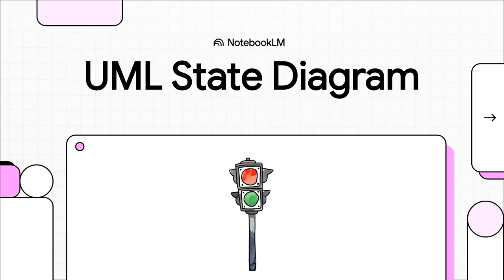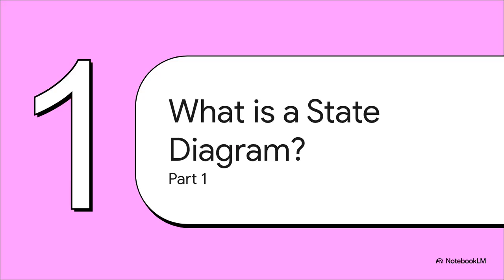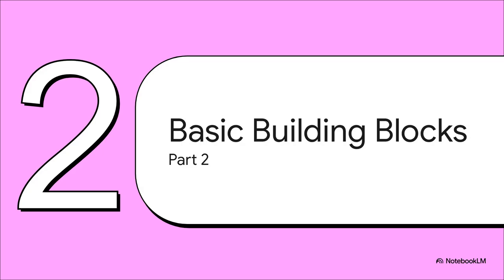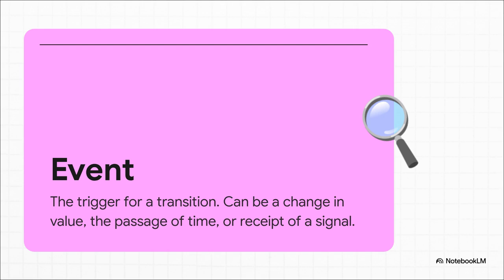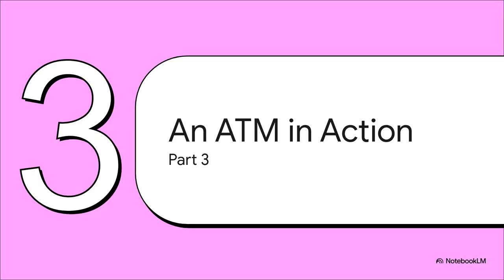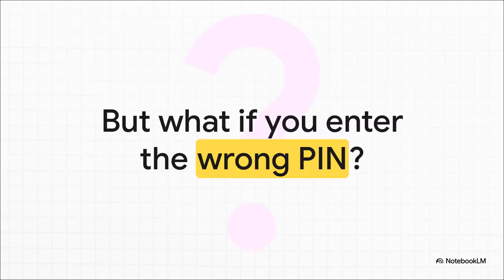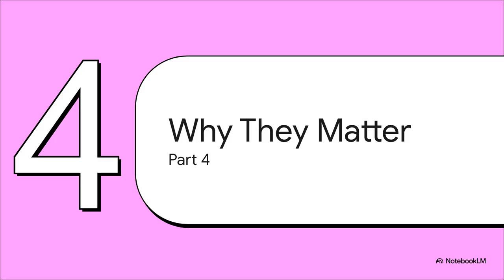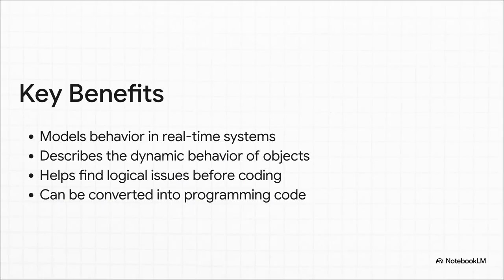UML State Diagram